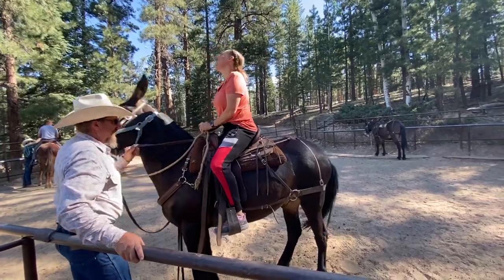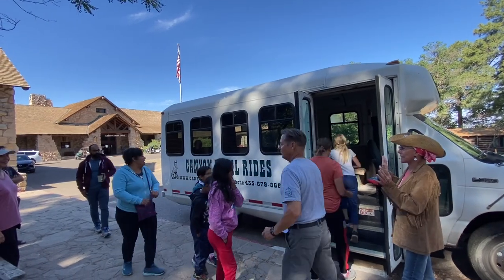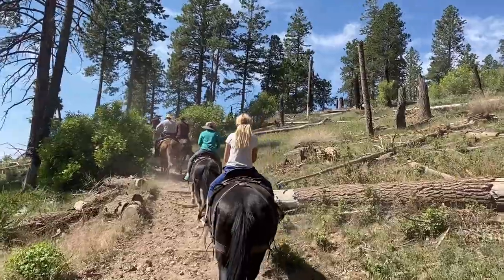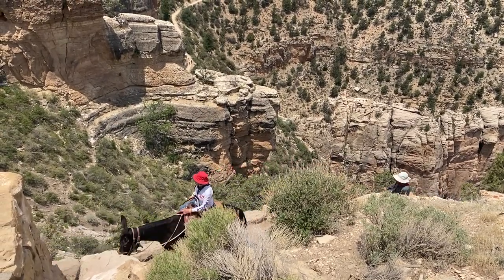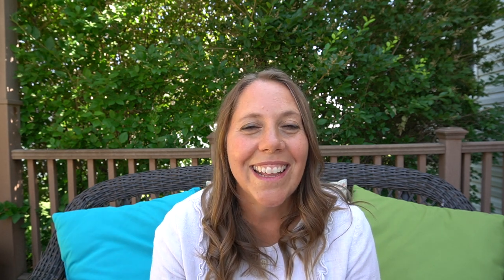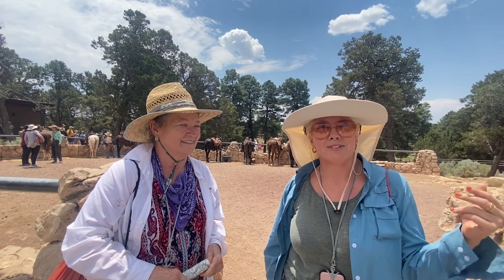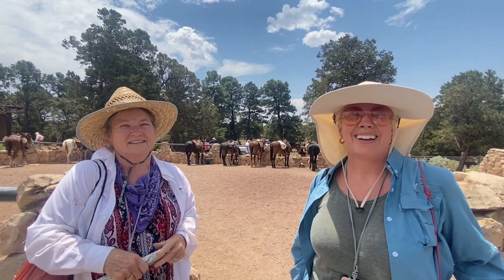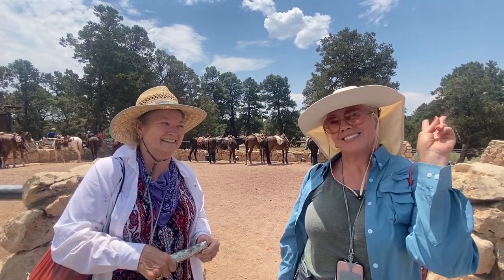What to Know About Mule Rides at the Grand Canyon [North & South Rims, Booking, What to Expect]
The mule rides at the Grand Canyon should be on everyone's bucket list. Find out what's available, how to secure one, and what to expect the day of your ride. Plus learn a little bit about mules.

We have a great RESOURCE for you if you’re visiting the Grand Canyon: 👇
⚡️We offer must-have travel guides to places in the west, like the Grand Canyon, Zion, Yellowstone, Grand Teton, Glacier

Download a FREE Resource: 👇
⚡️Not sure which area of the Grand Canyon to visit? Download our FREE Quick and Easy Guide to the Grand Canyon's 4 areas! The guide includes 6 pages of maps and driving times to the most popular sites, as well as the best activities within each area + lodging amenities. Travel to the Grand Canyon with confidence knowing you picked the right area for you!

💥For more details, maps, handy tips, and recommended gear, visit our

Chapters:
0:45 What is available
1:15 South Rim
1:55 North Rim
3:28 Qualifications to ride a mule
4:20 All about mules
8:25 How to book your ride
10:44 What to expect
12:50 Interview about mule ride to Phantom Ranch